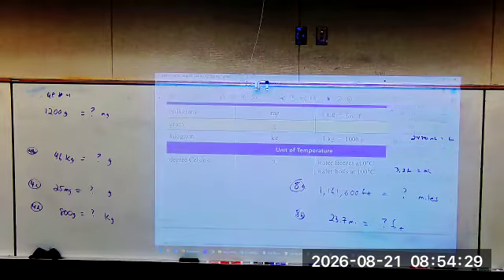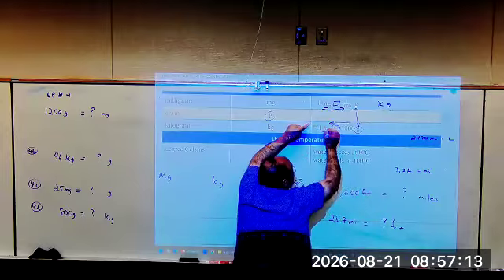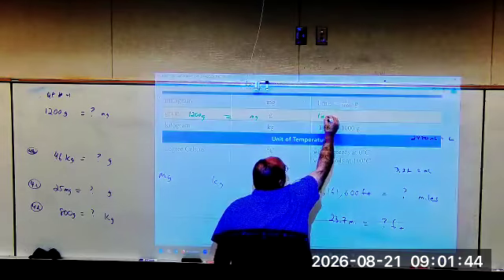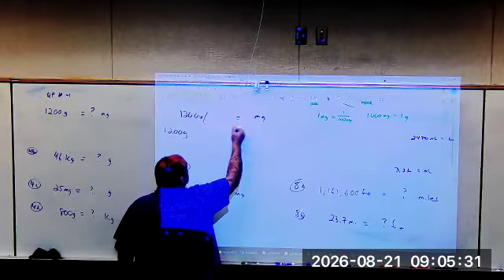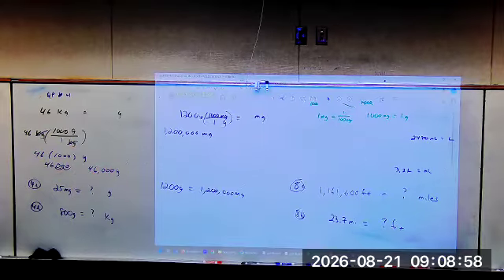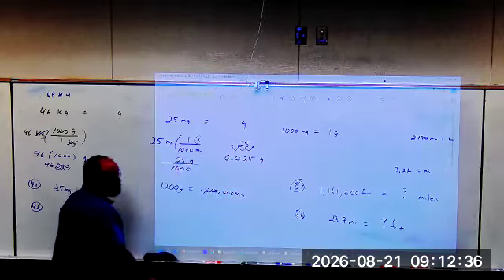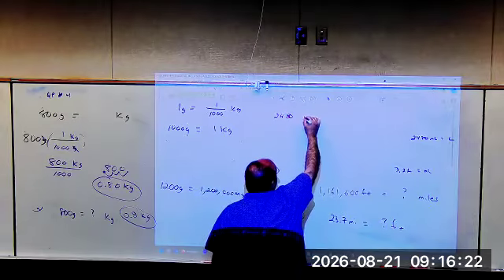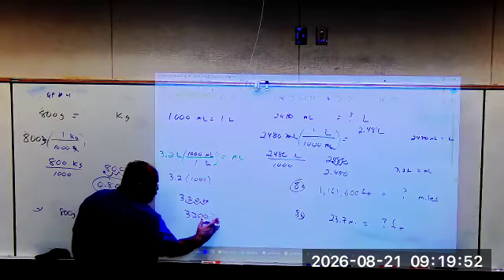8.21.26 Math 304PL MWF FA26